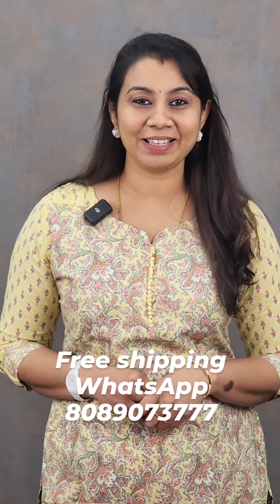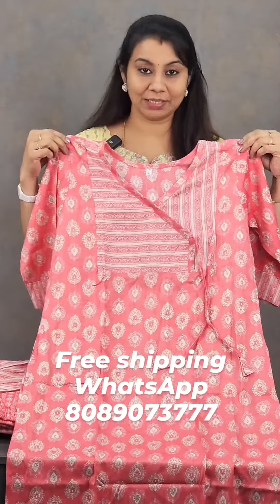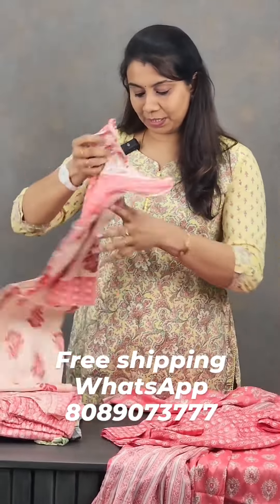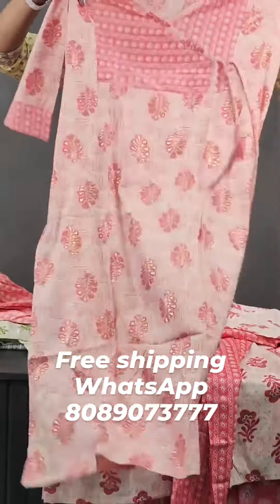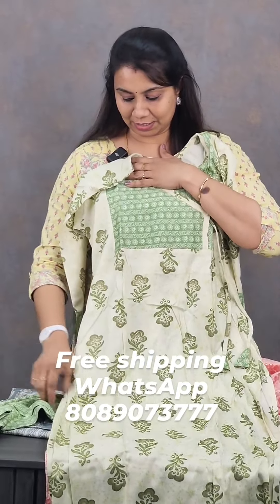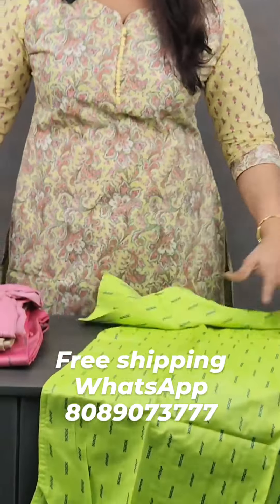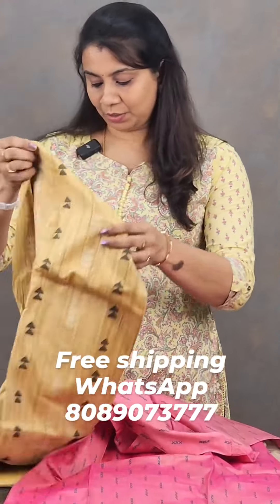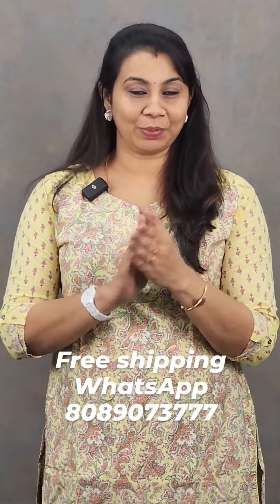September 6, 2023